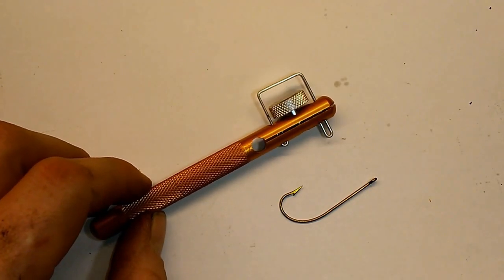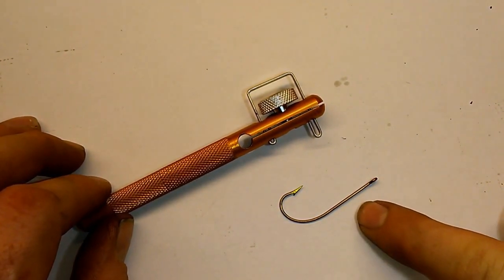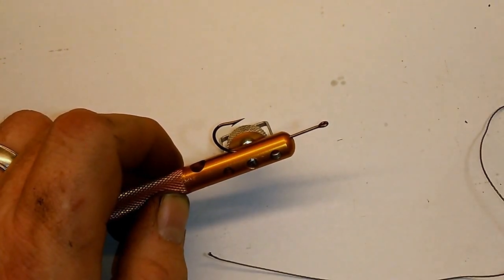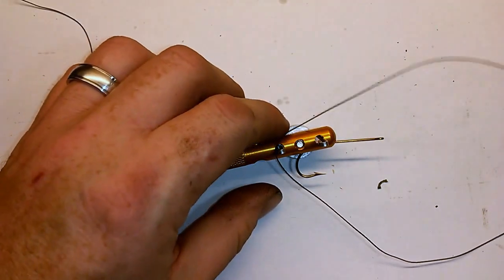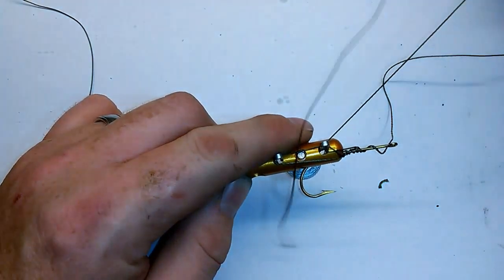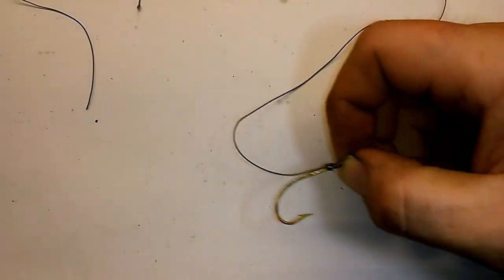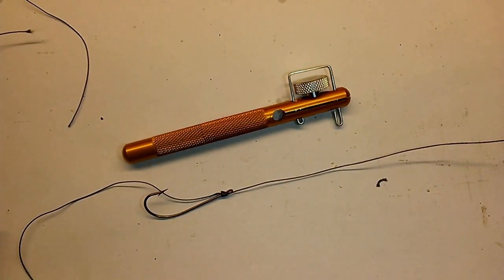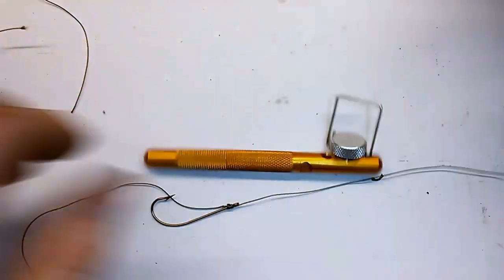How to Tie Fishing Knots using Matchman Style Hook Tyer, the simple way!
Some Amazon Links to a similar models.

- Teflo Tie-Fast Knot Tyer Tool and Plastic Hook Tier Kit

- Like the one in the video

- Leeda Matchman Hook Tyer by Leeda

! ! ! DISCOUNTS ! ! !